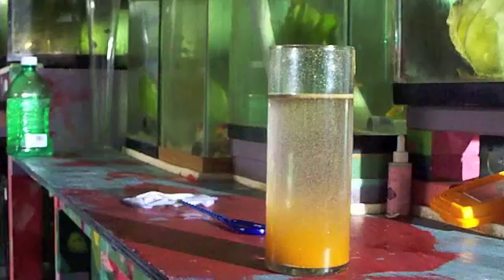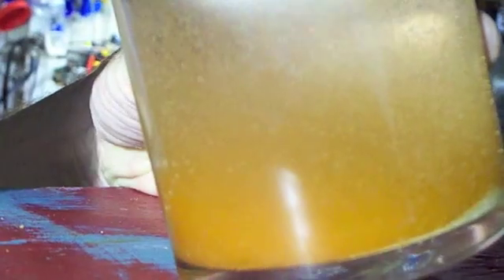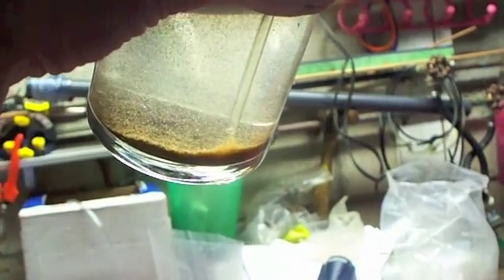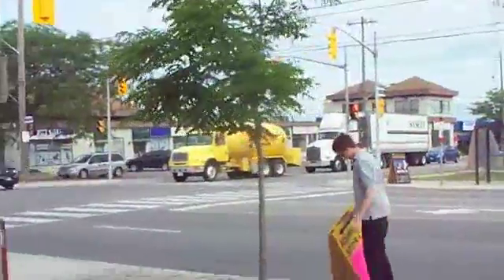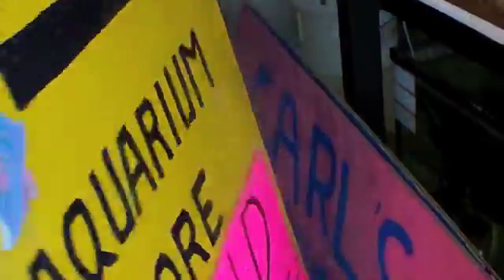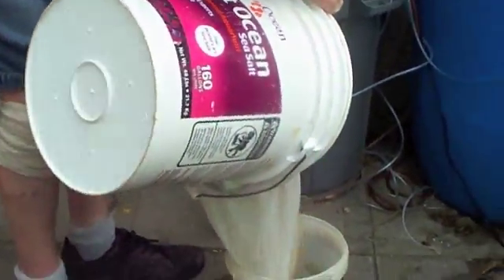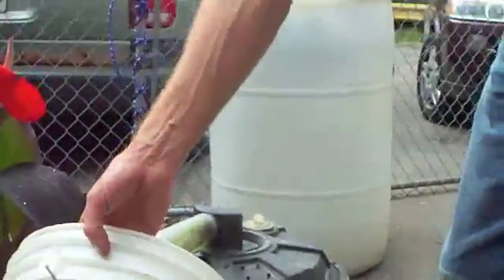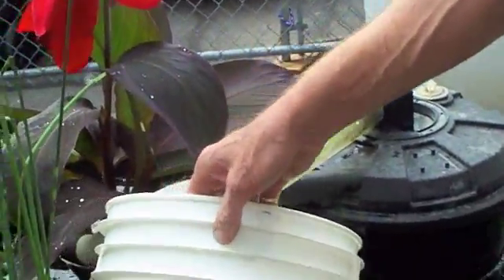# 723 We gonna raise some Brine Shrimp Carls Aquarium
We hatch and separate  the BBS, then we look at stuff, with the goal in mind, adult Brine Shrimp.